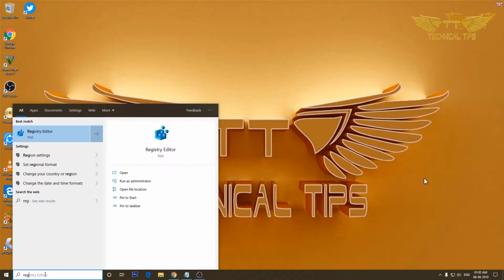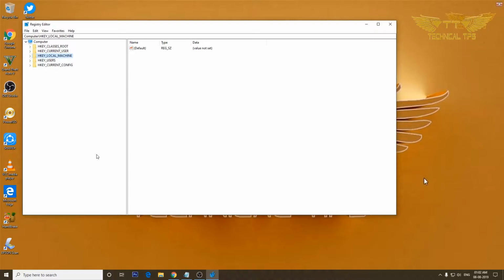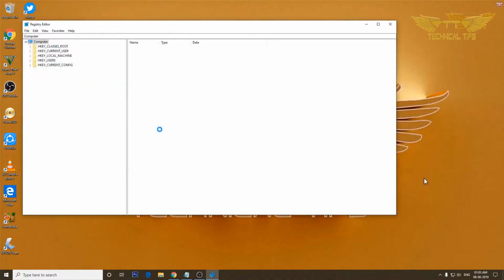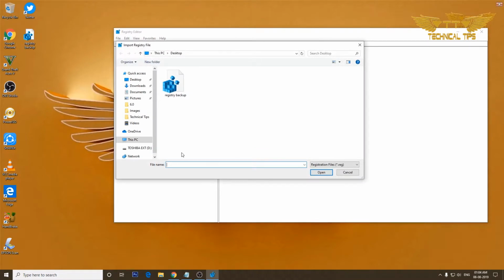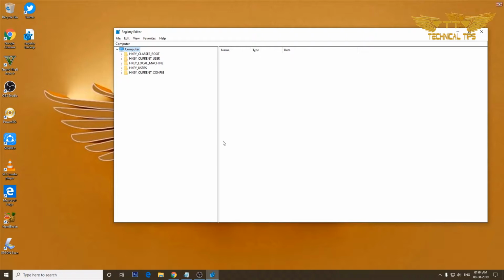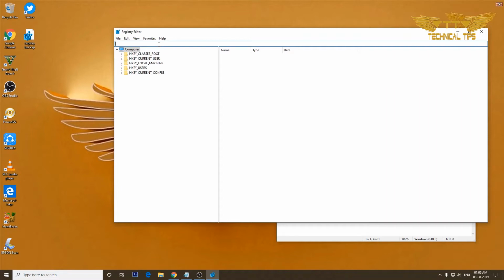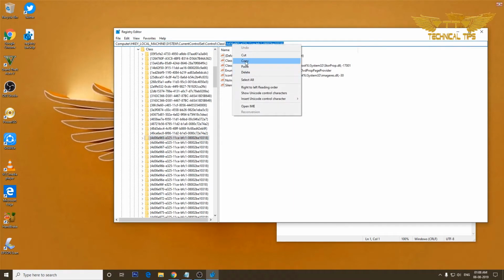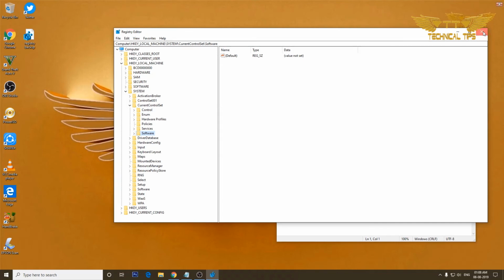How To Open A Specific Key In Registry Quickly & Easily In Windows 10 | Backup And Restore Registry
In this Video I have shown how to take backup and restore backup of registry in windows 10 and how to quickly navigate to a specific key in registry in windows 10 version 1903.